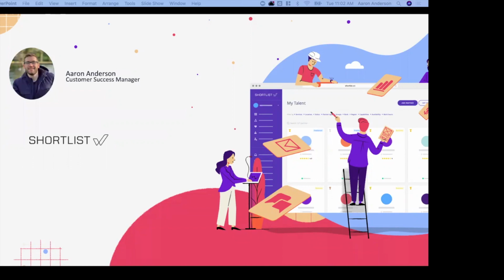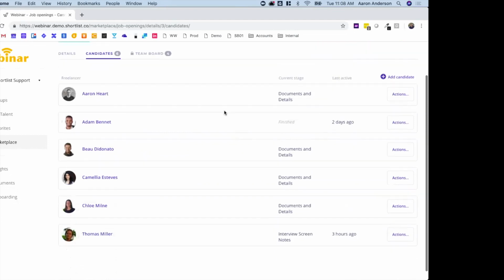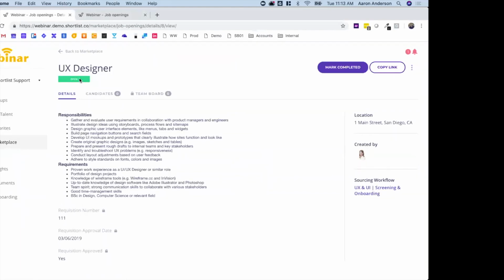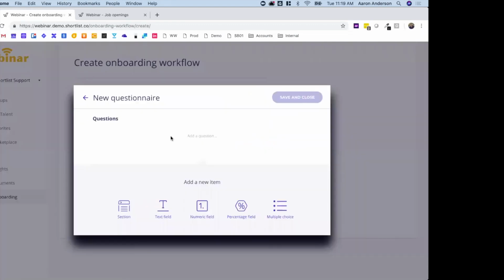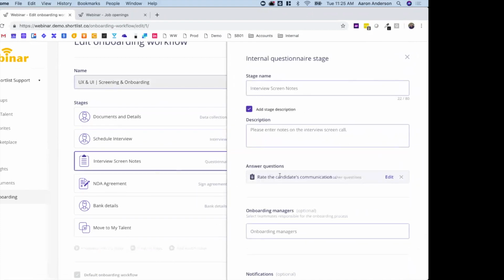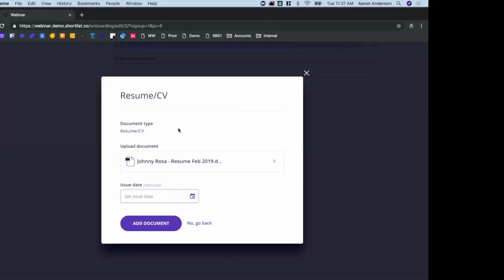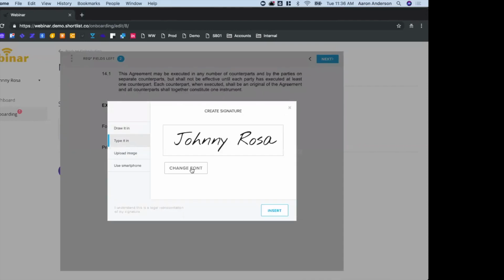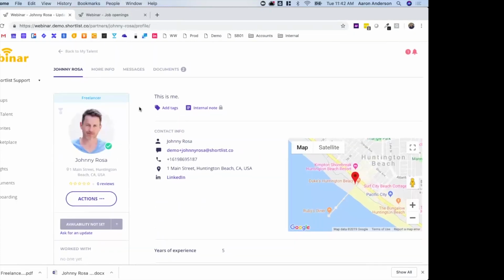Shortlist FMS - New Features Webinar: Marketplace & Onboarding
Scale your agile workforce operations and automate your workflow processes from on-boarding to payments. In this webinar we explain you 2 of our most powerful features: Marketplace and Onboarding.